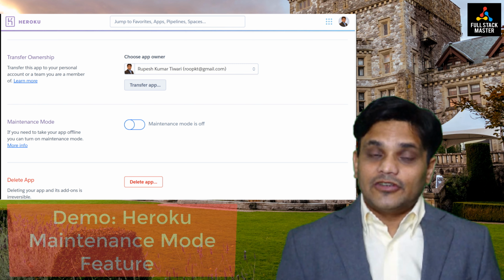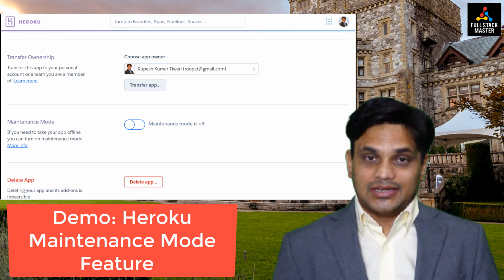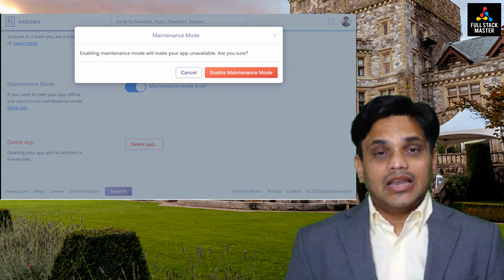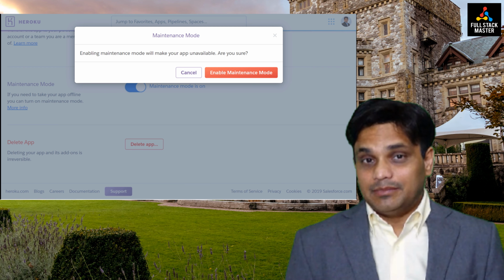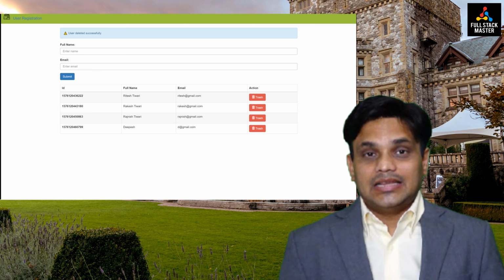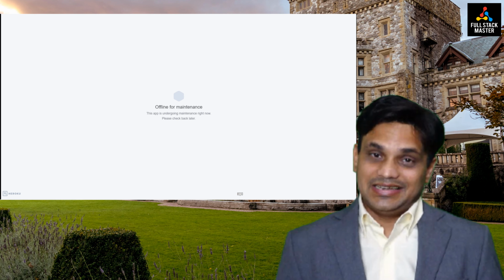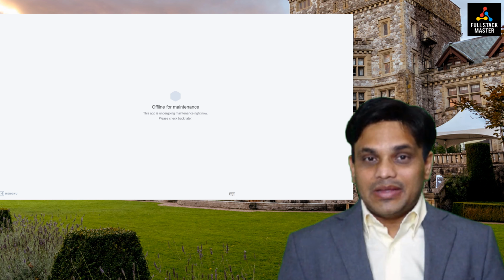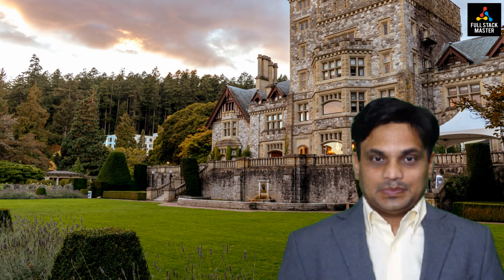13- Maintenance Mode | heroku | node.js | demo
Learn how to turn on Maintenance Mode in heroku.
📃More on Full Stack Master Courses📃
Full Stack Master Courses ( Beginners to Software Programming)
Live workshop where I will teach system design and you will learn how to create your first web application. (Recommended as starting course for any new learner) )
Learn what are the skills required to become a Full Stack Master professional developer on MEAN stack ( Recommended course to watch for beginners)

Full Stack Master Courses on JAVASCRIPT (Beginners)

Full Stack Master Courses on ANGULAR (Beginners)
Build e-Commerce Angular Application from Scratch (Complete Series of making online store with cloud heroku deployment. This is the latest one and highly recommended one )

Full Stack Master Courses on ANGULAR (Intermediate)

RxJS Subject in depth learning about Behavior, Replay, Async Subject in RxJS with demo and source code.

Full Stack Master Courses on Design Patterns, Architecture Styles and SOLID:
Again, thank you very much for your positive feedback.
Much Love,
- Rupesh Tiwari🙏